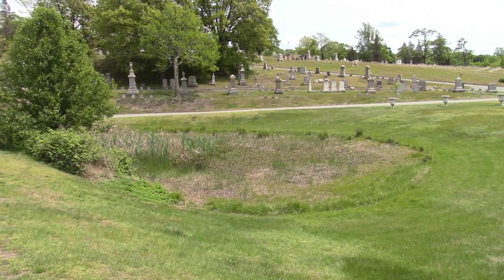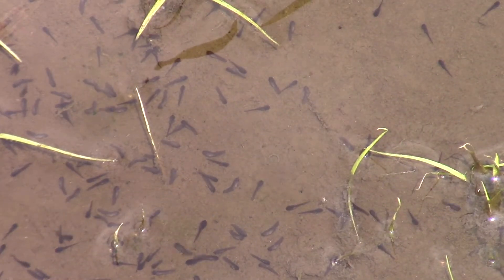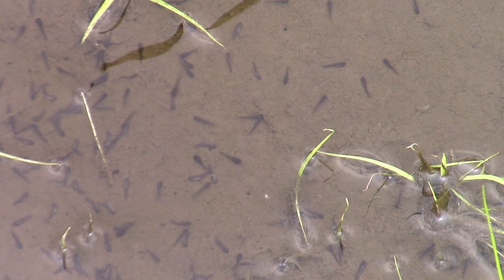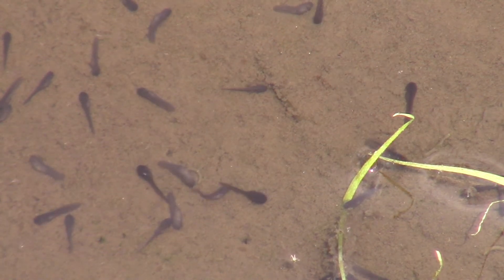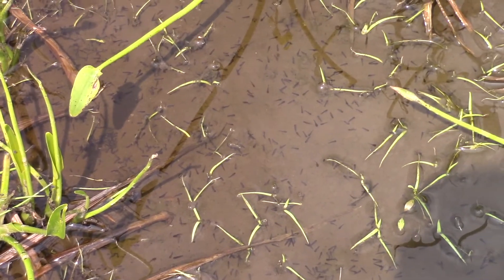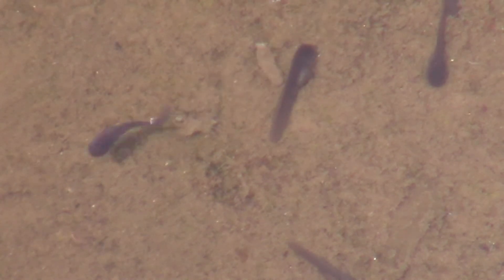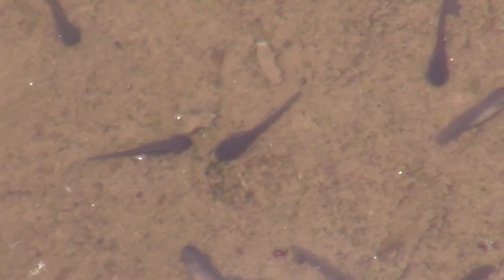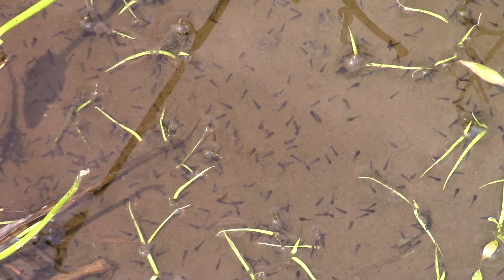Fowler's Toad Tadpoles 2 days old